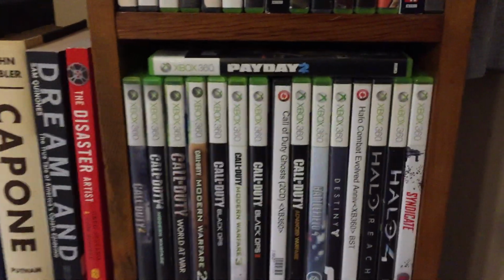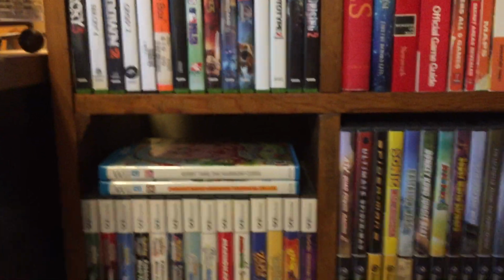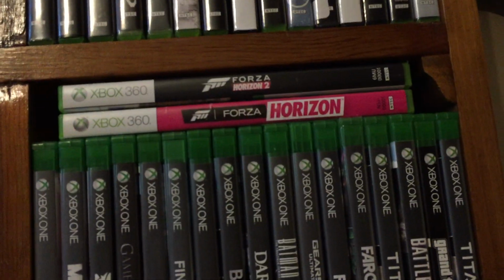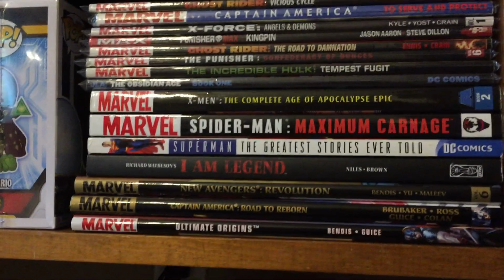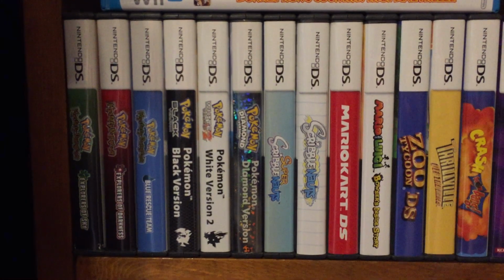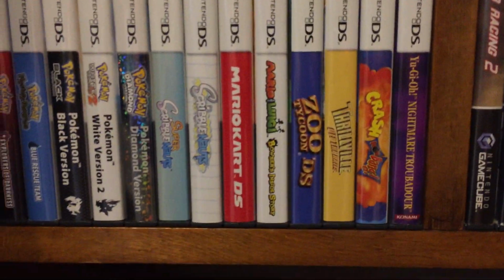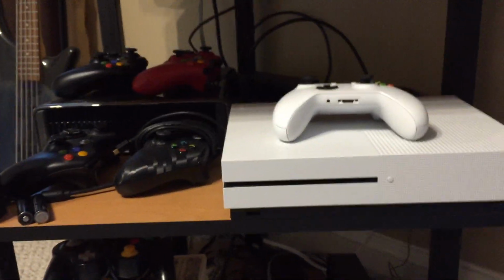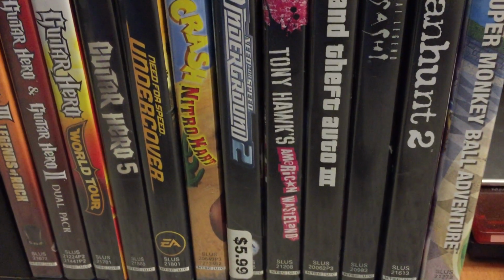Revisiting My ENTIRE Video Game Collection Xbox 360/One Gamecube DS Wii PS2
Here's a long video for you guys for missing all those days in the past few weeks. Should be able to get a video up Wednesday for sure but possibly Monday as well.